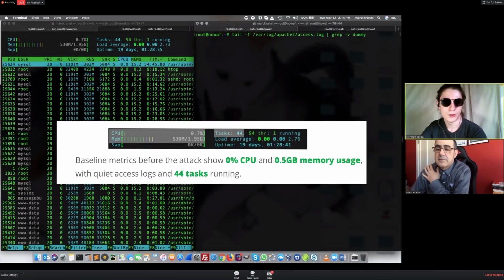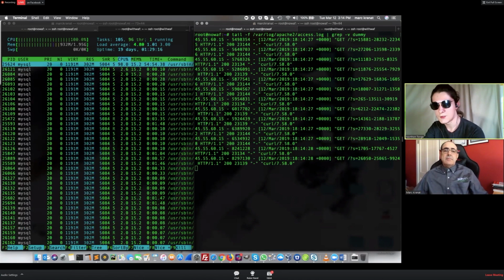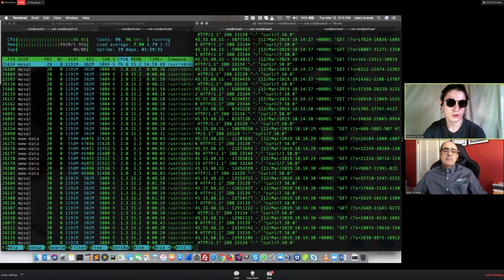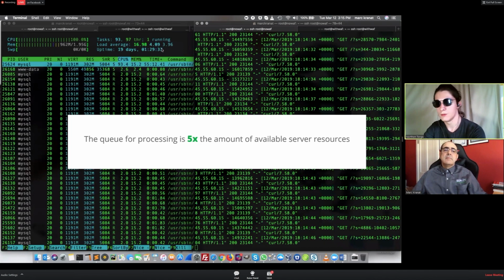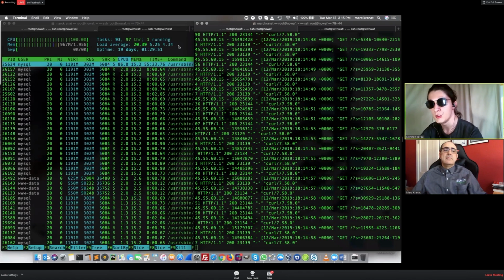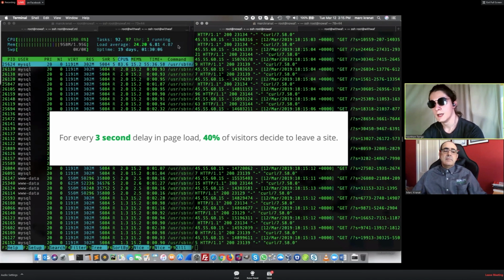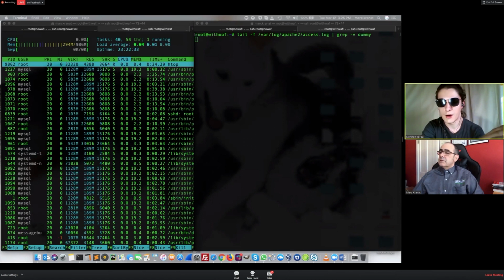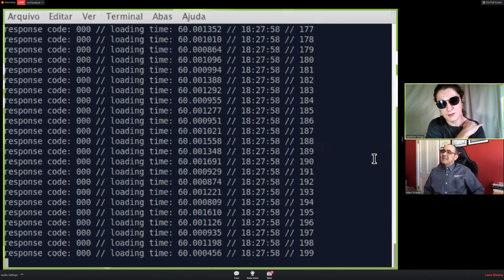Effects of a DDoS Attack - Sucuri Website Security Webinar Recap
Date aired: March 12, 2019

Experience a DDoS attack against a typical website. Watch in real-time as server resources are gradually depleted and website performance is impacted.